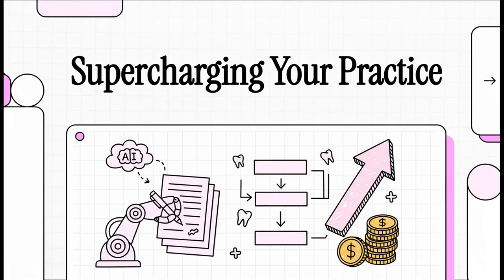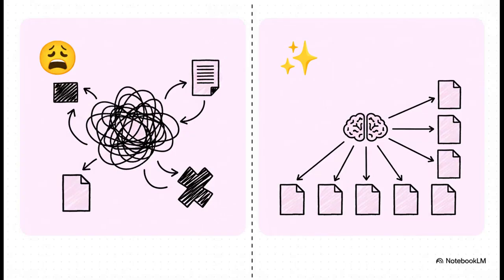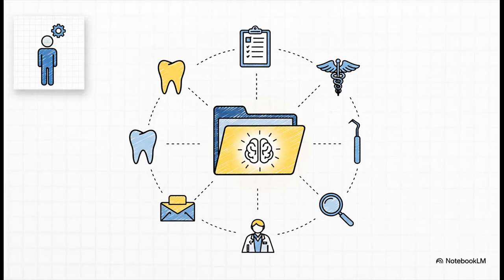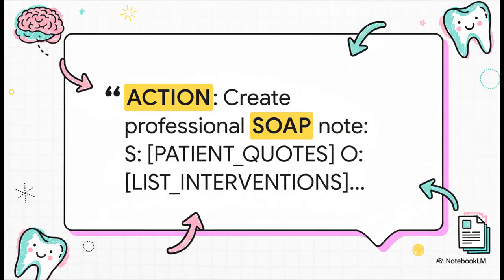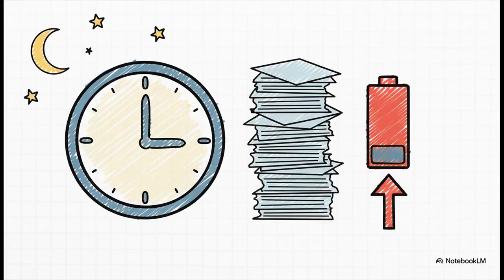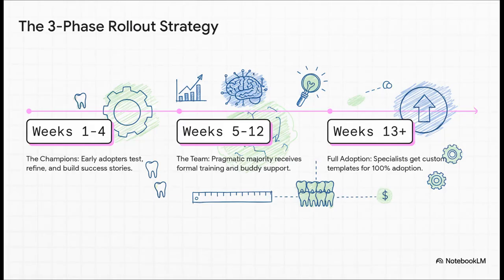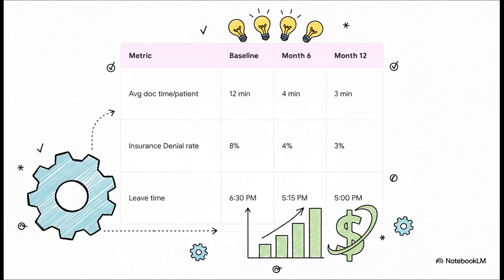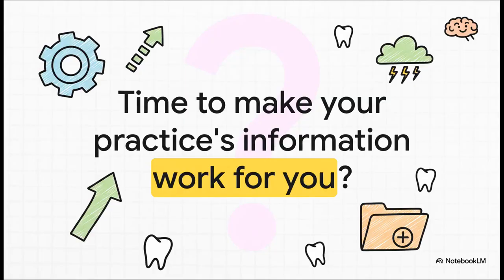Vector-043-Dentists - Module-10-Continuing-Education-and-Research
Archetype: 02-The-Healer
Vector: Vector-043-Dentists
Module: Module-10-Continuing-Education-and-Research